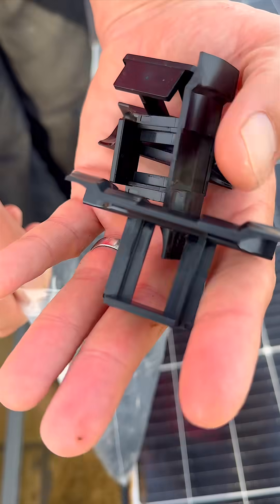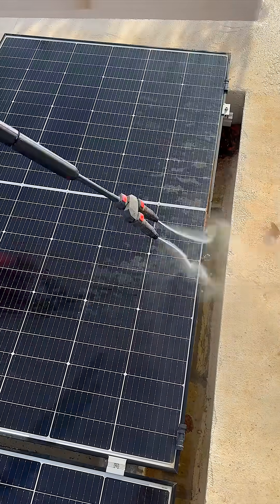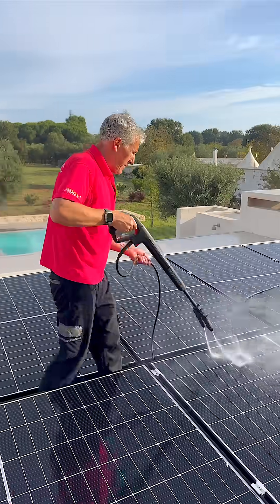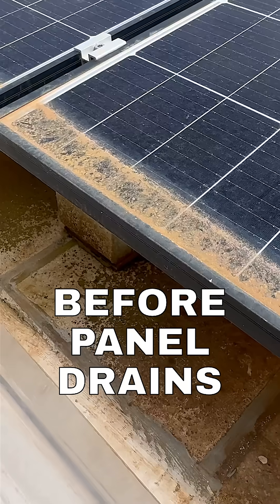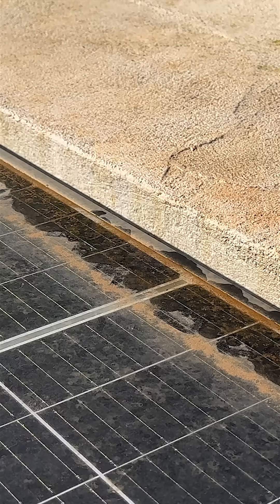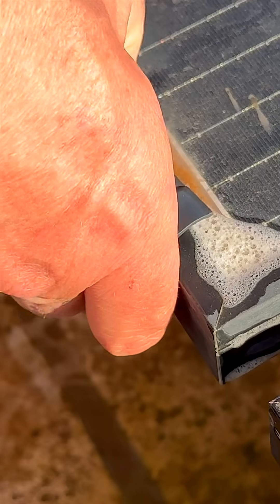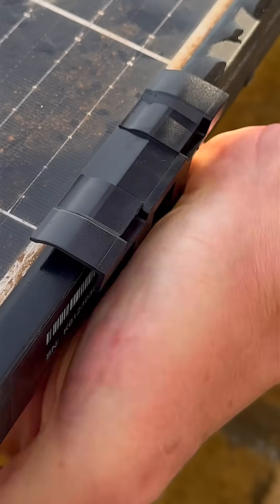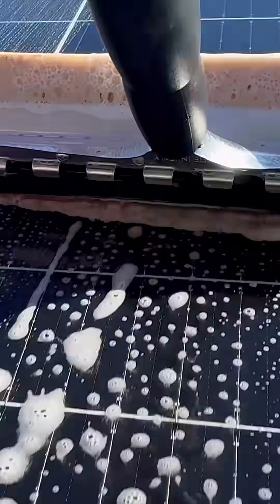Solar Panel Drains: Success or Fail?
Solar panels on flat roofs often suffer from dirt and water buildup. Seven months after installing custom drain clips, we found they helped - but didn’t solve everything. Dirt still collects in panel centers due to slight dips. We’re repositioning the drains and cleaning up. Join us for this ongoing test in solar maintenance.

Stock Media provided by RealGuitars / Pond5
Stock Media provided by jmac713 / Pond5